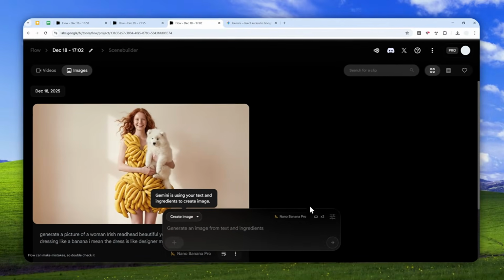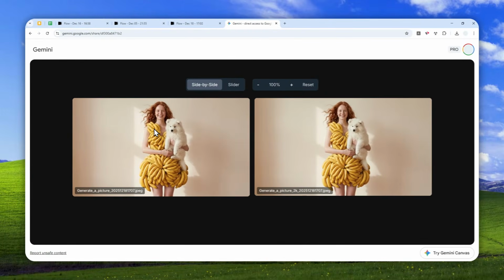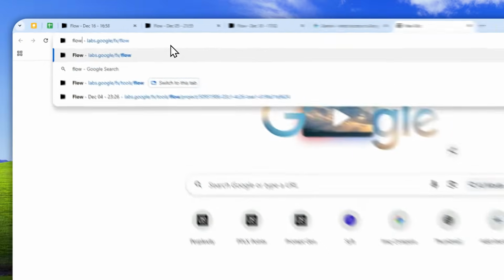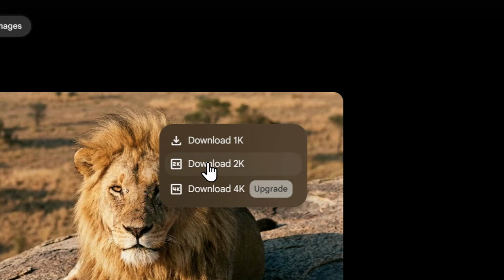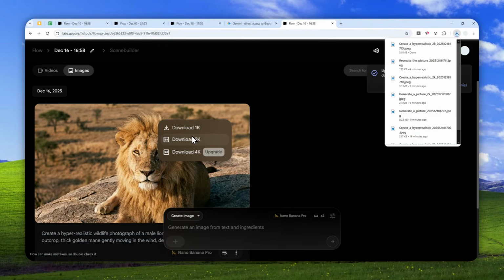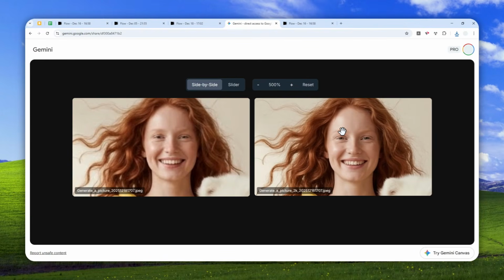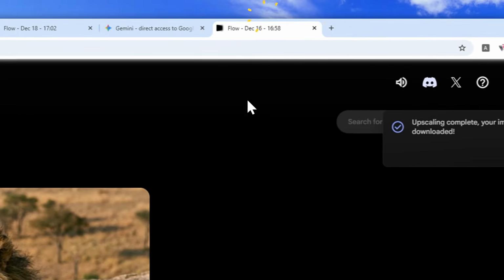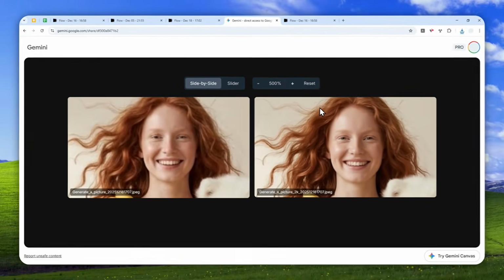How to Download CRYSTAL-CLEAR 4K Images in Google Flow with Nano Banana Pro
👉  In this video, I will show you how to download 4K and 2K resolution images from Google Flow using Nano Banana Pro. You'll learn the exact steps to upscale your AI-generated images to production-ready quality while taking advantage of zero-credit upscaling. This guide covers the download process, resolution options, and important limitations you should know before exporting high-resolution images.